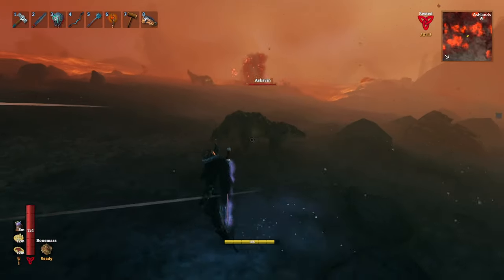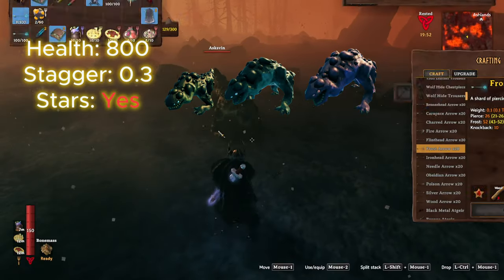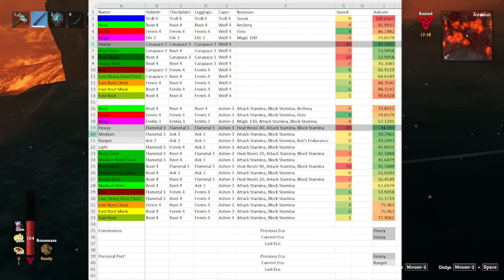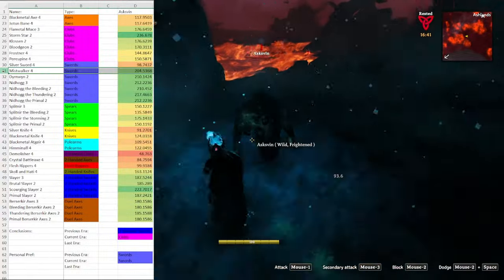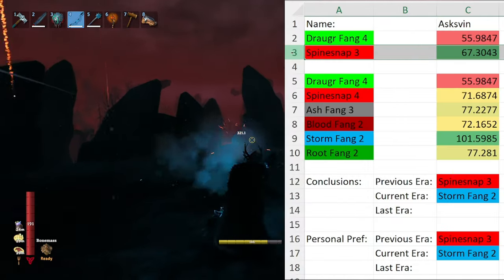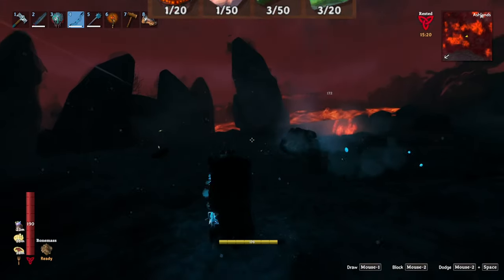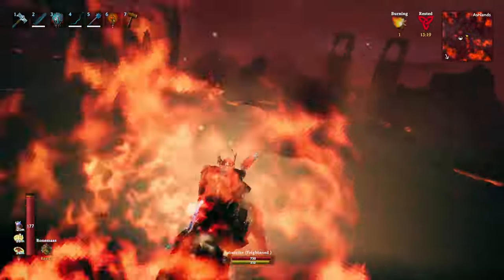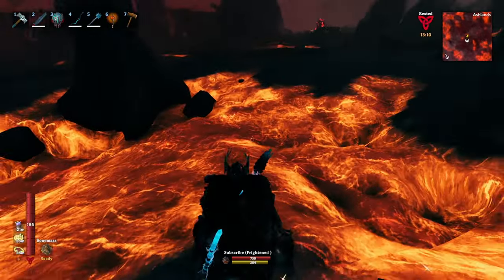Asksvin Complete Breakdown Valheim Ashlands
This video is a short deep-dive into Valheim's new Ashland enemy the Asksvin. In this video we breakdown all of the stats and attacks while discussing the best armour, bows, arrows, and melee weapons to take on this enemy.

We also quickly cover the best way to tame this beast and what to feed it. I hope this helps!

This video was made during PTB 0.218.14 but the description is updated to 0.218.15.

Stat units:
- the armour numbers are the weighted average damage per hit
- the weapon and bow numbers are the weighted average damage per second calculated from the time it takes to kill the enemy (star variants included when applicable) via every attack pattern with the weapon at skill level 50
- arrow numbers are simply the damage dealt to the enemy with that arrow

Corrections/Updates:

Chapters:
0:00 Intro
0:10 Stats
0:23 Attacks
0:41 Armour
0:54 Melee Weapons
1:16 Bows and Arrows
1:34 Crossbows and Magic
1:41 Drops
1:52 Taming
2:05 Side Note/Usage
2:21 Outro
2:34 Cultural Relevance